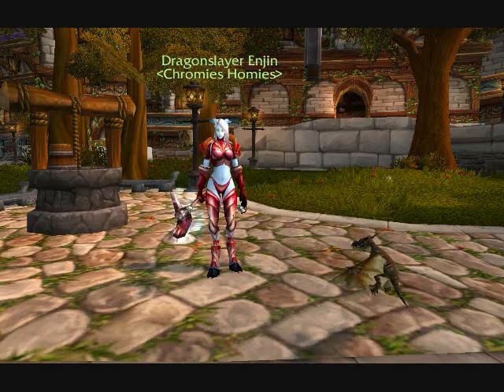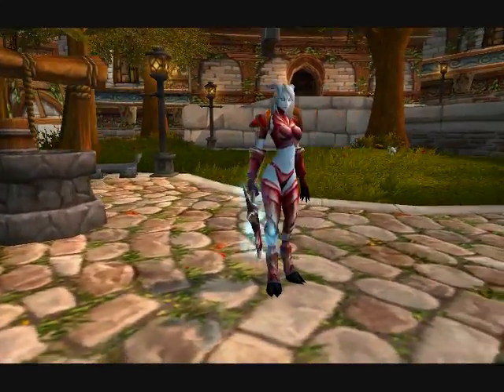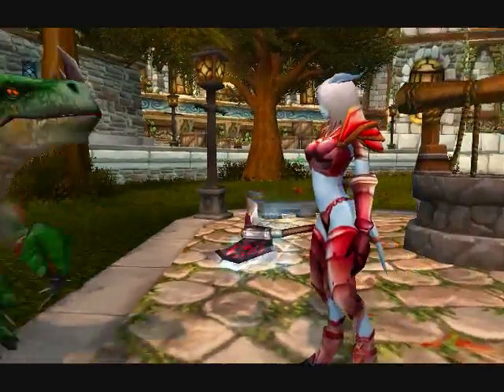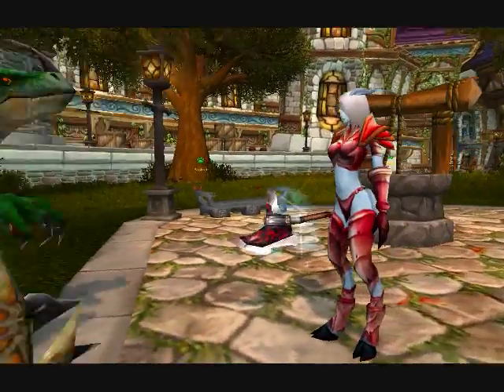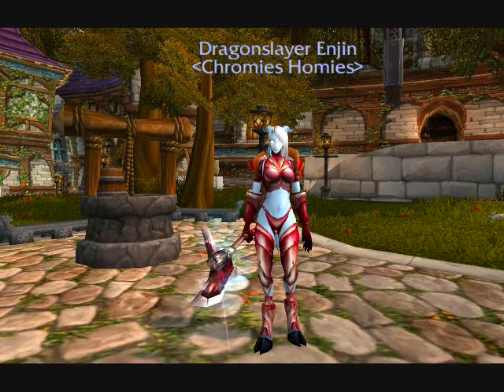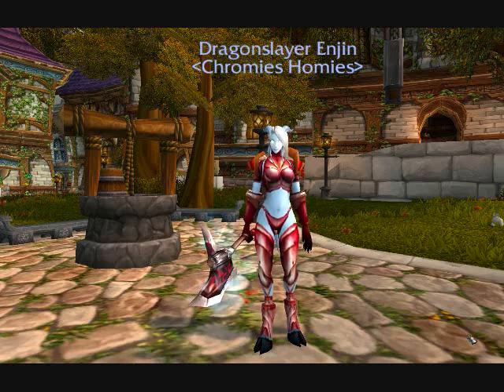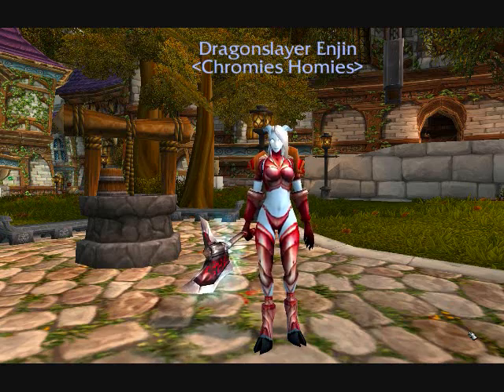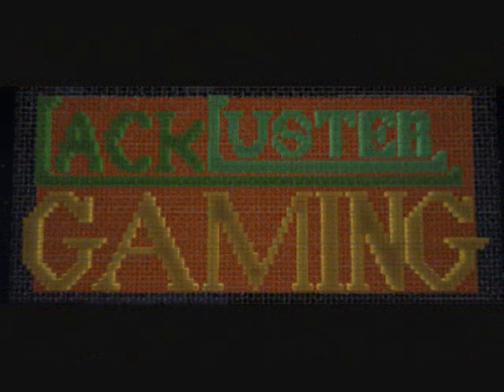LackLuster Gaming: World of Warcraft: Transmog Contest: Enjin: Bloodscale Plate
This Is the Bloodscale Plate set worn by Enjin.